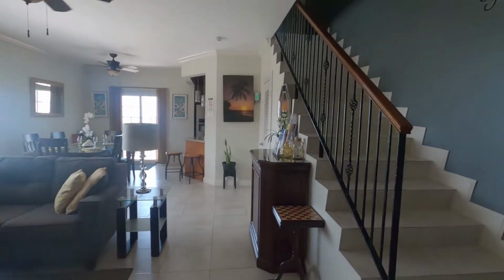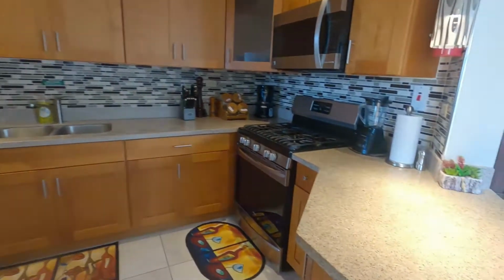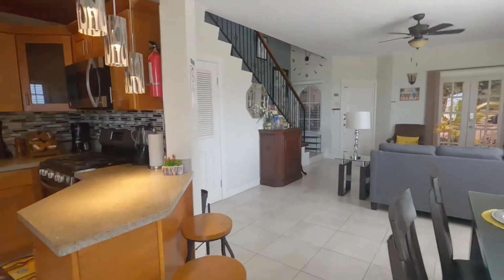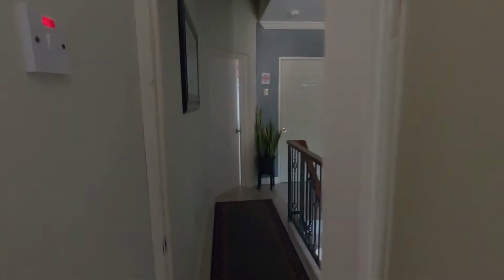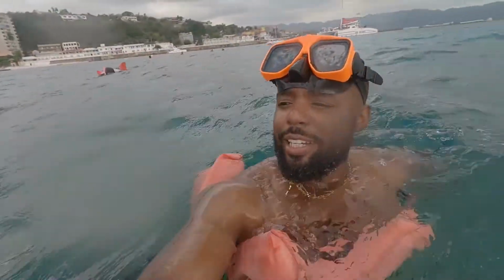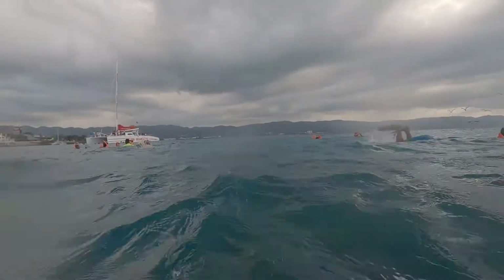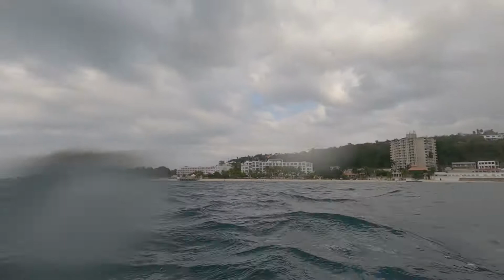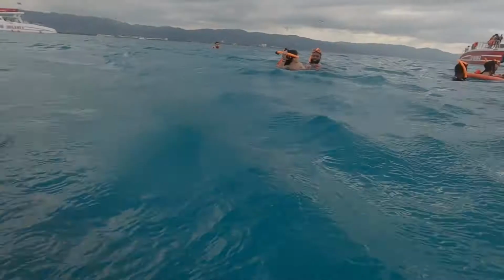What to do in Montego Bay Jamaica Travel Vlog 🇯🇲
If your in Montego Bay Jamaica, Uber and Lyft are not allowed to operate there.  We were lucky enough to run into an awesome Cab driver that was very down to earth and very accommodating.

In this Travel Vlog, we kick back in Montego Bay Jamaica for my birthday.  From the AirBnb, the booze cruise, everything was a great experience.  This isn't my typical vlog format, but nevertheless it was a great time.  Please be sure to leave any questions you may have.